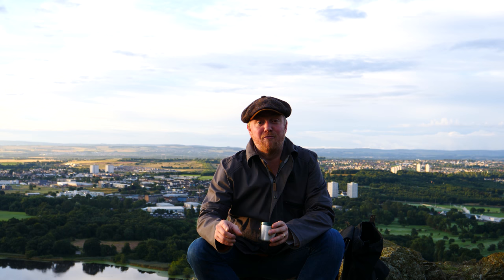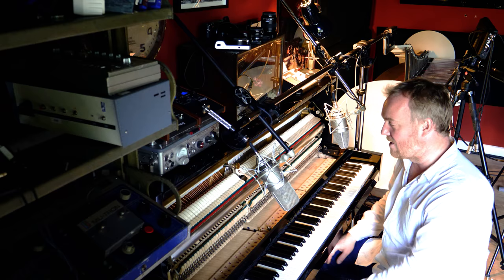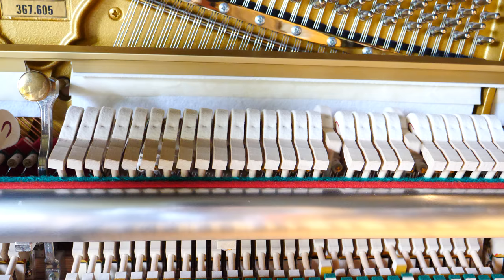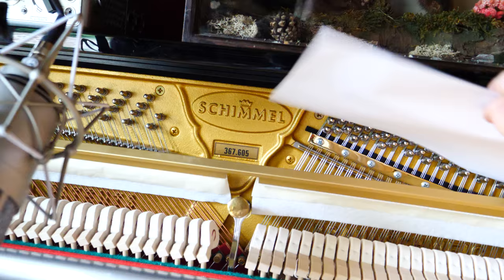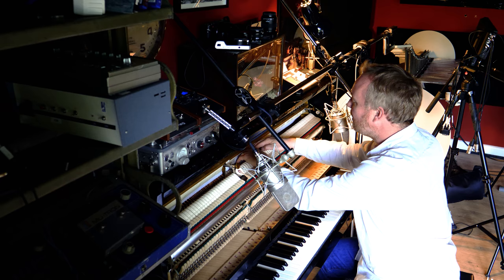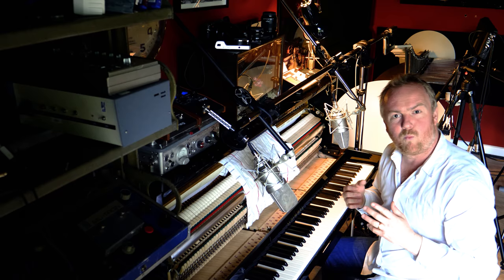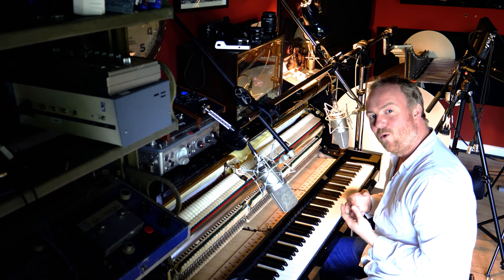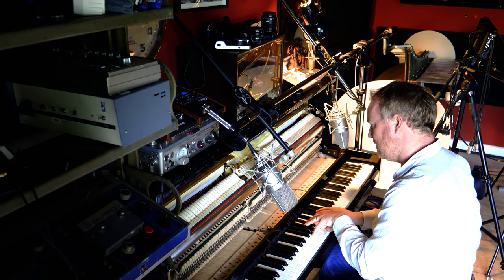#34 I TRIPLE FELT MY PIANO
Piano is a Schimmel
Recorded via 2 x Neumann M149s
Into a Neve 1073 DPA
Into a Cranesong HEDD AD Converter @48k 24bit